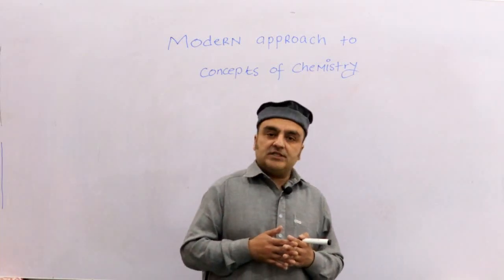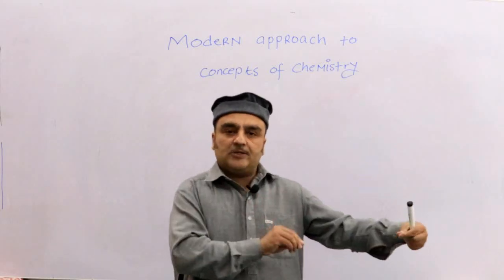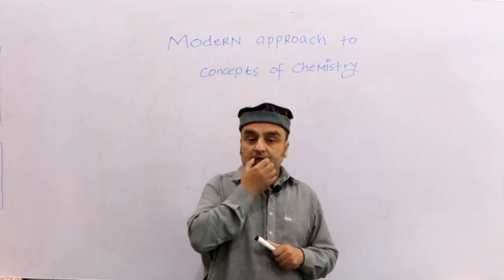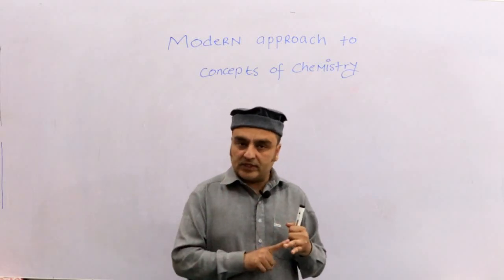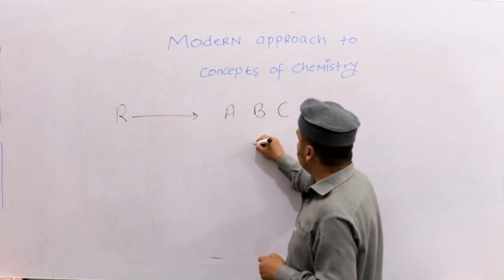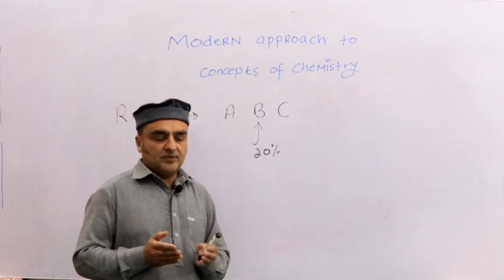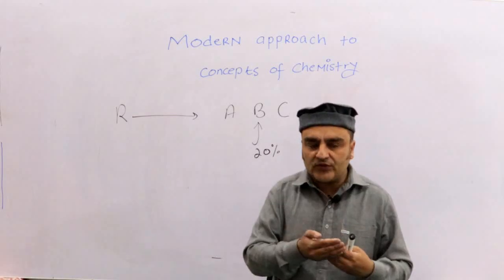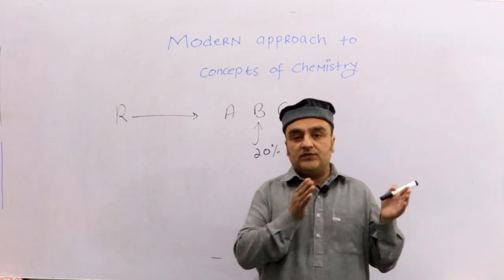Modern Approach to Concepts of Chemistry: Introduction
In this lecture i have discussed that what we will be studying in this course